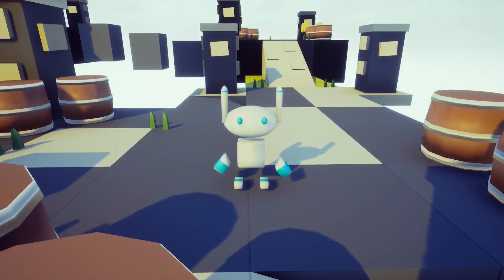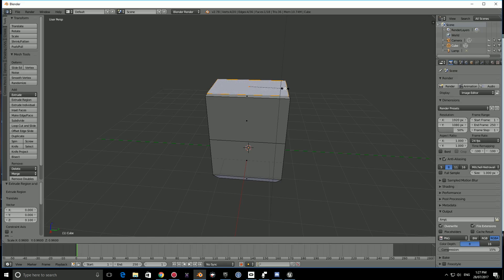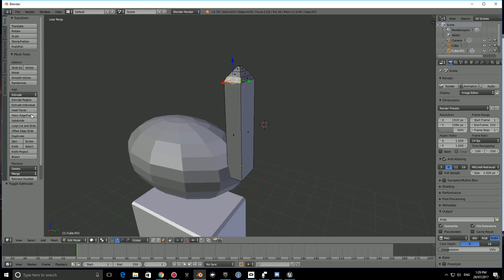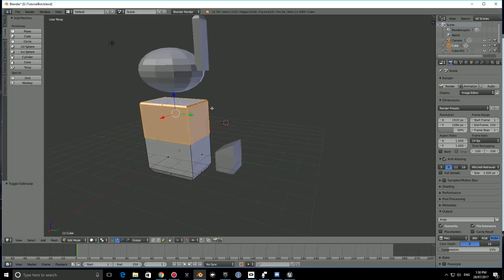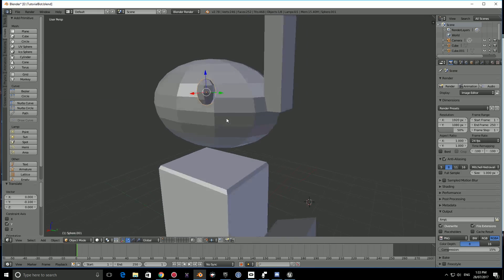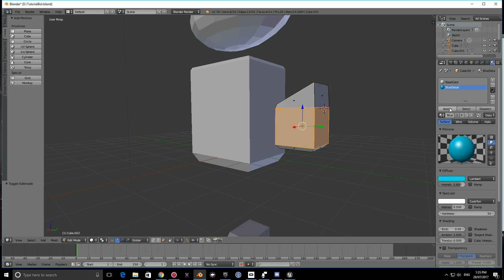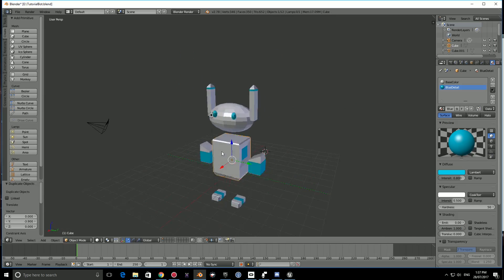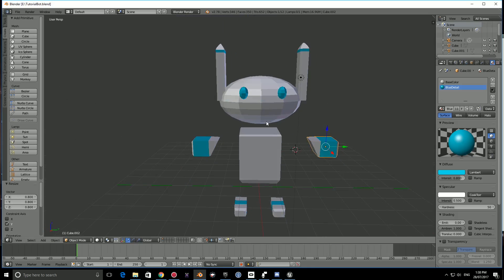Simple Character Creation #1 - Modelling In Blender [Game Jam Tutorial]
Hey everyone! In this video we go over a simple way to create characters in blender. This video is focused on modelling inside of blender, the next one will teach rigging and weight painting.

I've become pretty active on Instagram so make sure to follow me on there for behind the scenes

Equipment:
My Desktop is custom built.